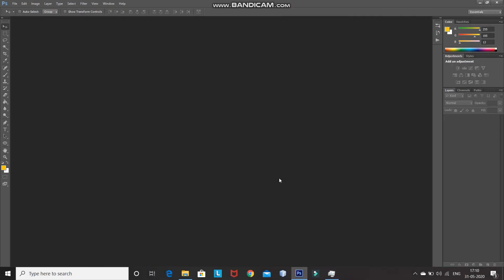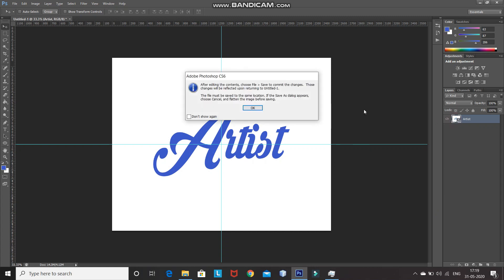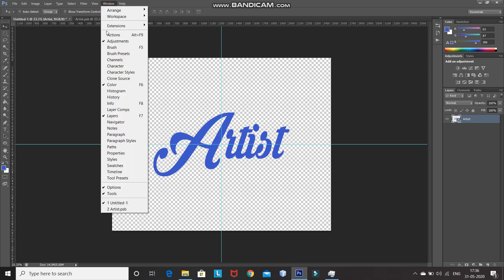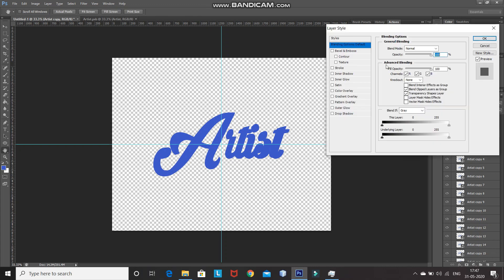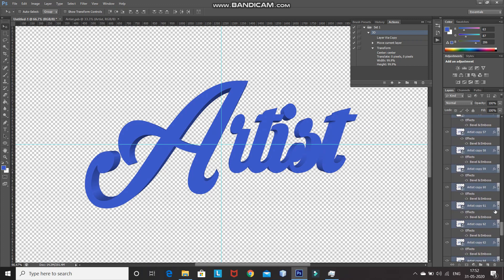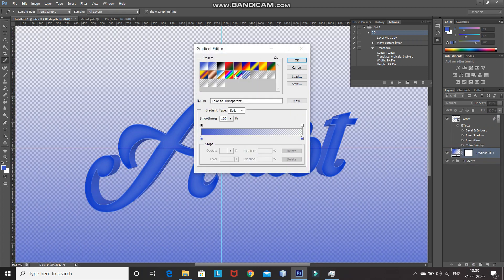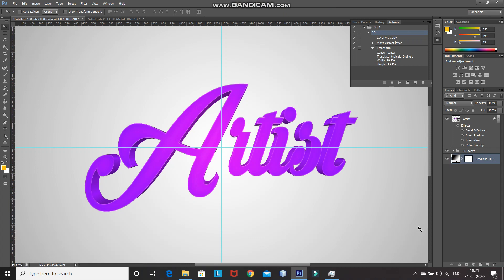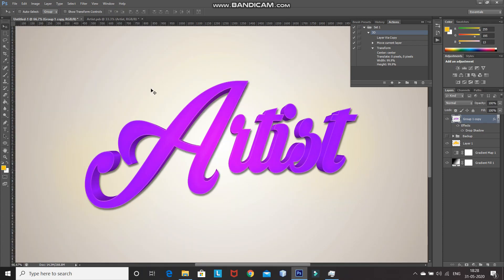HOW TO CREATE 3D TEXT(WITHOUT USING 3D) IN PHOTOSHOP | TEXT EFFECT | PHOTOSHOP TUTORIAL